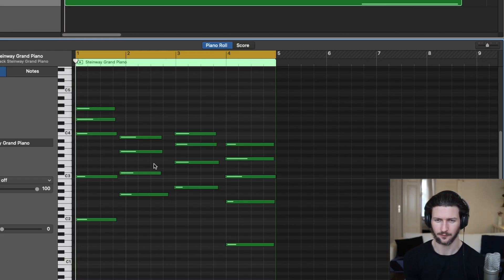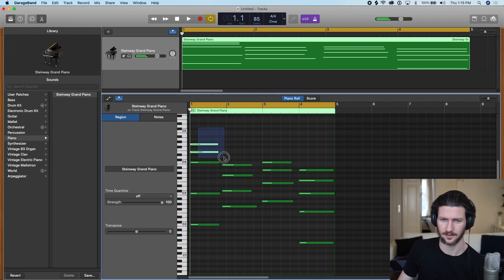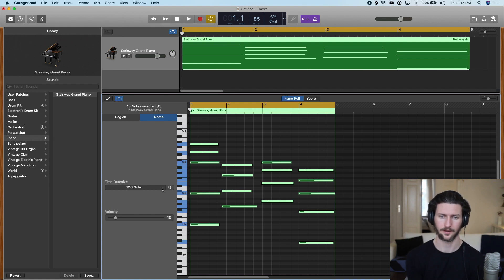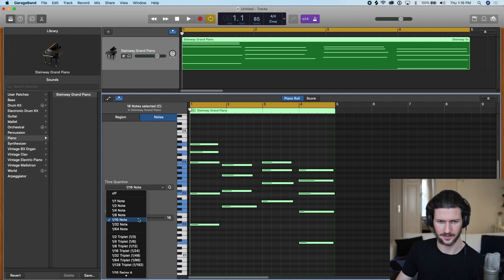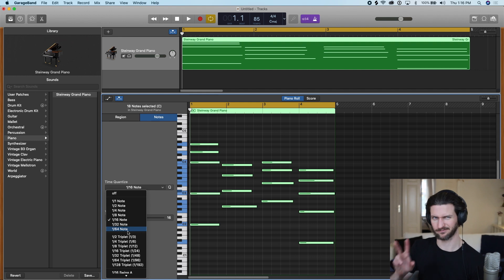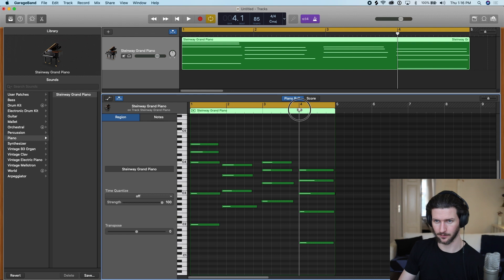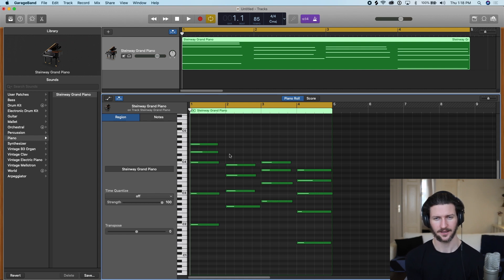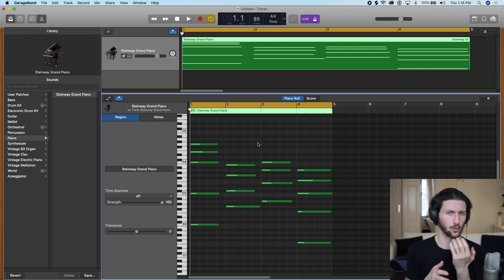How To Do Midi Quantization in GarageBand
Learning how to do midi quantization will help you become a much stronger music producer. With modern music production we can now quickly lock our instruments in place with a click of a button. If you're not doing midi quantization right now you might be noticing your tracks sounding a bit messy? Or maybe there is vibe missing? Or it seems like everything out of place? This could be because you're not using midi quantization or audio quantization to make sure everything is happening at the right time. Music will only sound good when it is in time and that is exactly what midi quantization will do. Even better, since it is midi you can quantize in any way and be sure to know that your tracks will still sound good. As soon as we start talking about quantizing or time stretching audio tracks then this is when it starts getting difficult because we will be taking the quality away from the natural playing of the performer. However, with midi, it doesn't matter. You can quantize as much or as little as you like and the quality will remain the same. By the way, this is a snipper of a longer tutorial that is available on youtube at the link below for free. We talk about GarageBand for the SUPER beginner and the fundamental topics you can learn to start producing music. Let me know if you have any music production or GarageBand questions in a comment!

Release music?